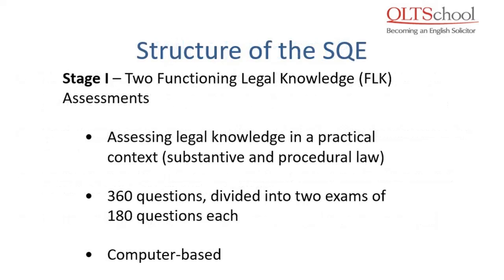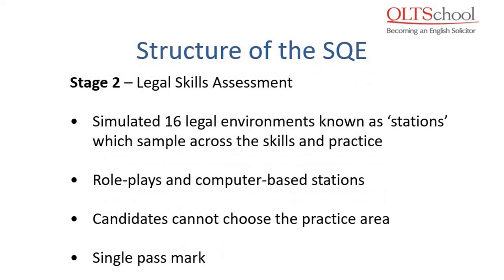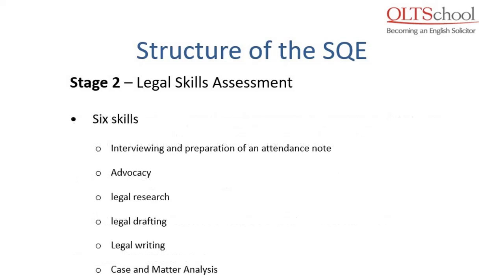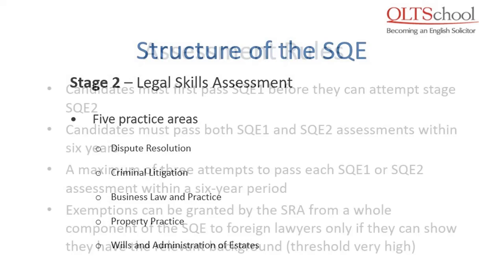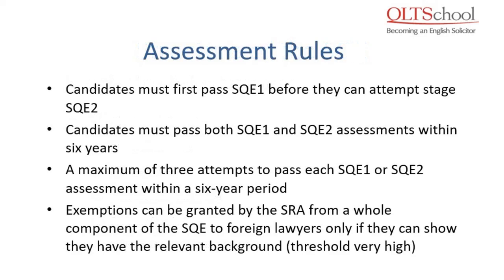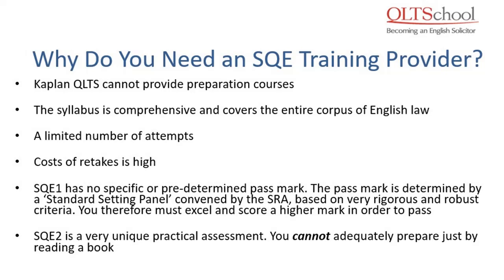Introduction to the SQE Assessments - Recorded Webinar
Marc and the team at QLTS School have held a short webinar: " An Introduction to the SQE Assessments".

The webinar covered the following topics:

• The Solicitors Qualifying Examination (SQE) - the national exam to become and English solicitor
• Why do you need an SQE training provider
• The structure of the assessments and eligibility criteria
• Preparation courses offered by QLTS School
• Tips for success in the assessments

This presentation will show you why thousands of lawyers have taken the QLTS and chosen QLTS School as their training provider, and the reasons you should choose QLTS School as your SQE training provider.